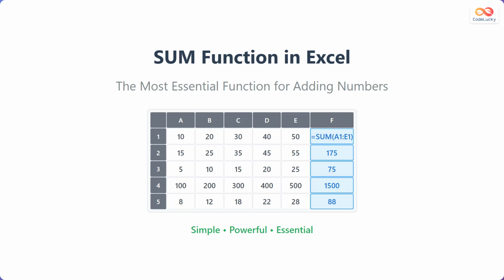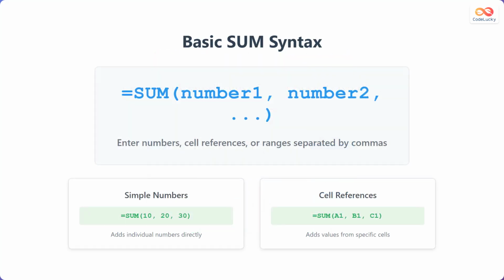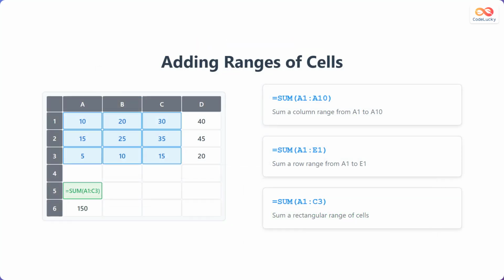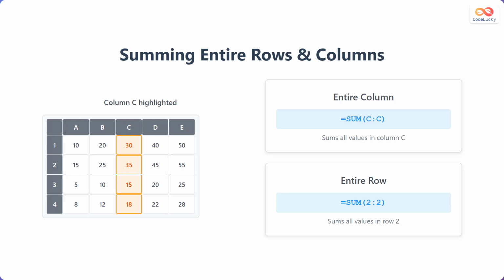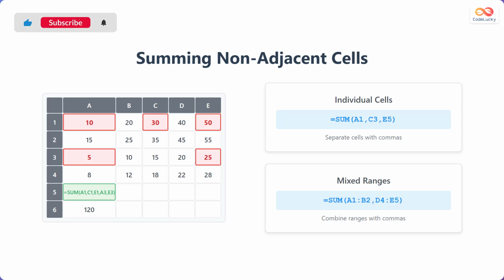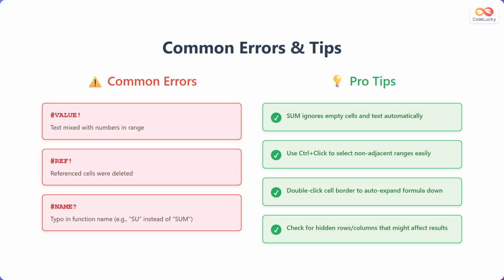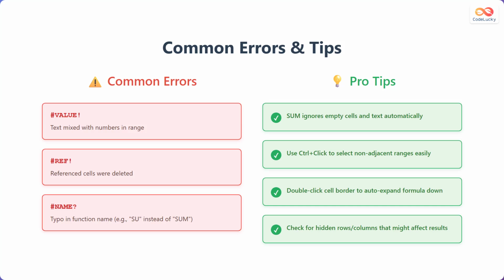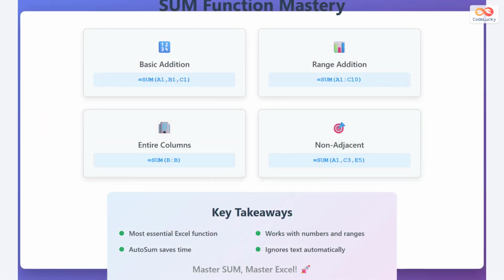Excel SUM Function Tutorial: Master Adding Numbers in Excel for Beginners!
Unlock the power of Excel's SUM function! 🚀 This comprehensive tutorial is designed for beginners and will guide you through everything you need to know to master adding numbers in Excel. Learn the basics, explore advanced techniques, and discover time-saving tips.

We'll cover:

*   The fundamental syntax of the SUM function: =SUM(number1, number2, ...)
*   Adding ranges of cells with ease: =SUM(A1:A10)
*   Summing entire rows and columns for quick calculations.
*   Selecting and summing non-adjacent cells for targeted additions.
*   Utilizing the AutoSum feature to boost your productivity. ⚡
*   Troubleshooting common errors and applying pro tips to optimize your workflow.

By the end of this video, you'll be able to confidently use the SUM function to efficiently manage and analyze your data. Get ready to become an Excel pro! 💪
Chapters:
00:00 - SUM Function in Excel
00:26 - SUM Function - Basic Syntax
00:57 - SUM Function - Range Addition
01:33 - SUM Function - Entire Rows and Columns
02:09 - SUM Function - Non-Adjacent Cells
02:46 - SUM Function - AutoSum Feature
03:14 - SUM Function - Common Errors and Tips
04:01 - SUM Function - Summary
04:47 - Outro